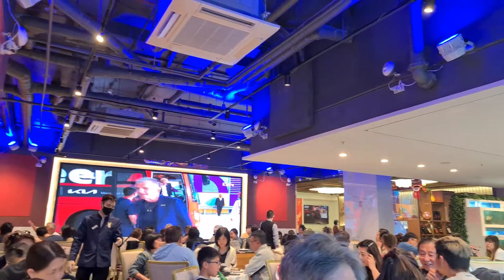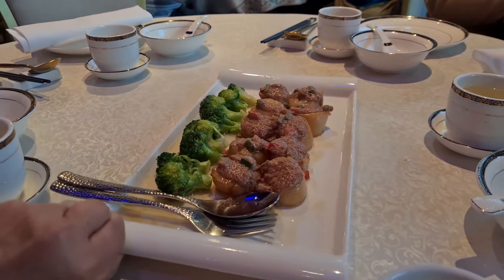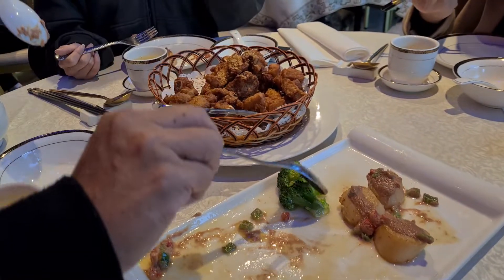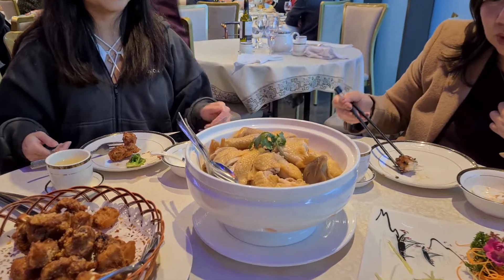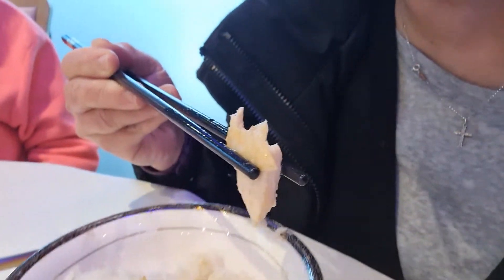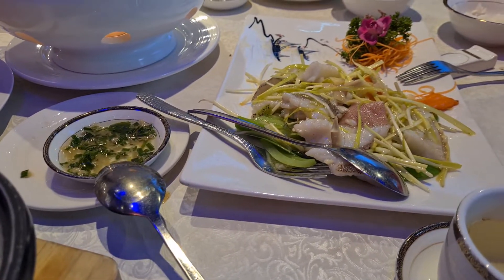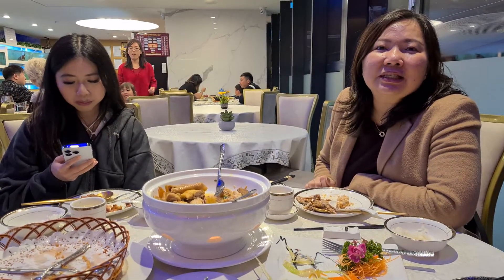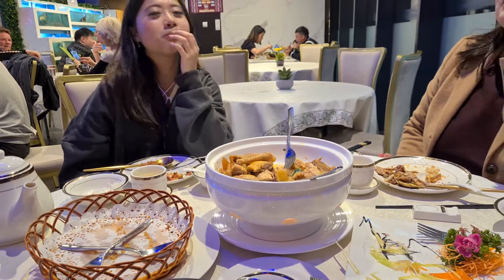Phoenix Kitchen Box Hill - "Must ALWAYS come back" rating!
Join us in another review. This time, we're at the Phoenix Kitchen in Box Hill, Melbourne. It has really good Chinese (Cantonese) food, and it rated a "Must come back" from my reviewers. My favourite is the Eel dish which was delicious.It had the mandarin peel taste, sweet and sticky. It does have an eel taste if you don't mind it. Watch out for the bones. The free range chicken dish is a speciality of the house, while it looks pale, actually, it was very well seasoned with special Chinese herbs and spices. You really must try it. Just don't put off by the head, that's just to prove to you that they are using a real chicken. Having said that, I never tried eating the head. The cooking was perfect. The scallops were "just" cooked, at the correct wellness, and the chicken breast was tender and juicy. These are signs of an excellent chef in the kitchen. Rating: Must come back!